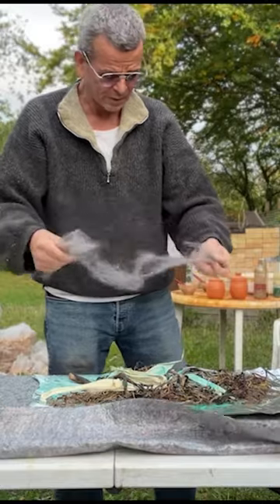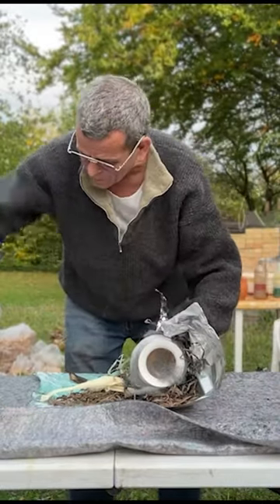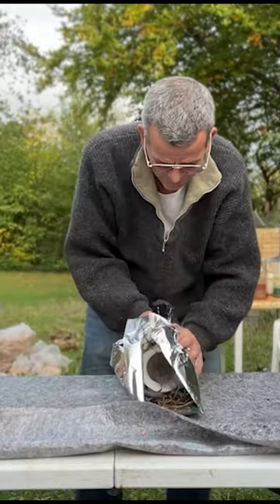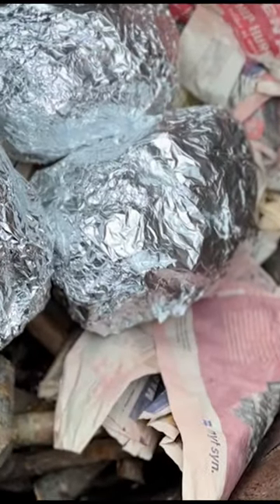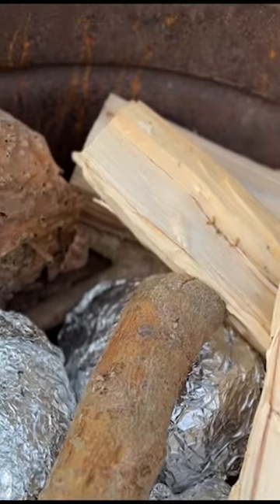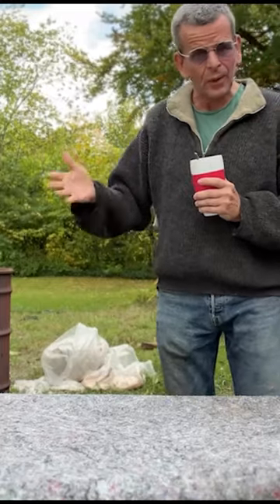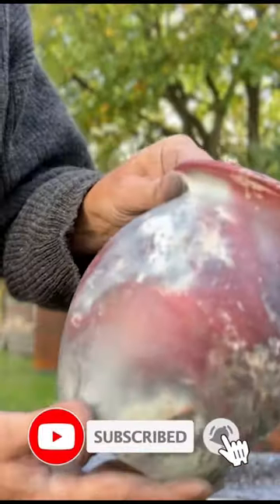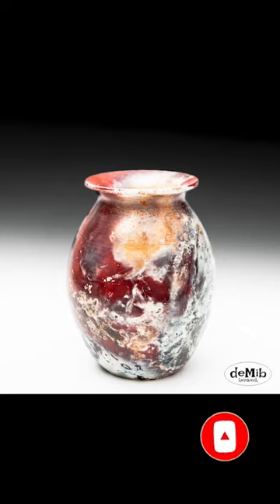Pitfire Pottery with Sea Weed